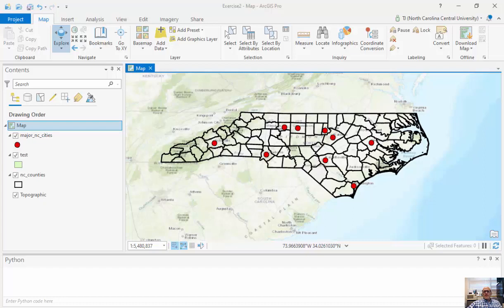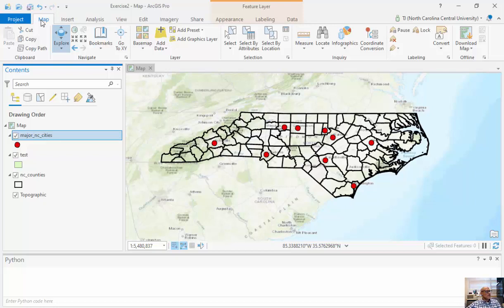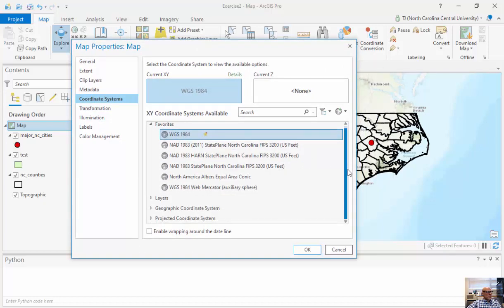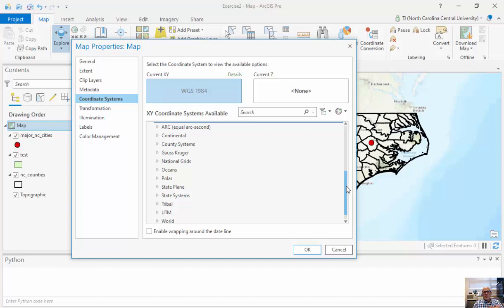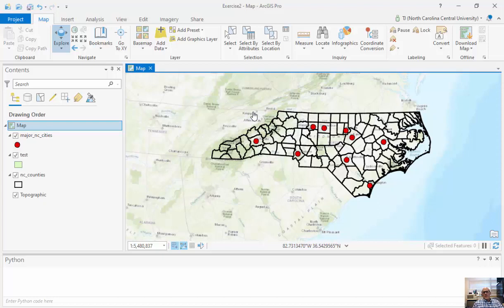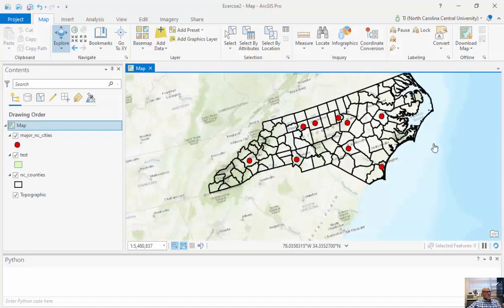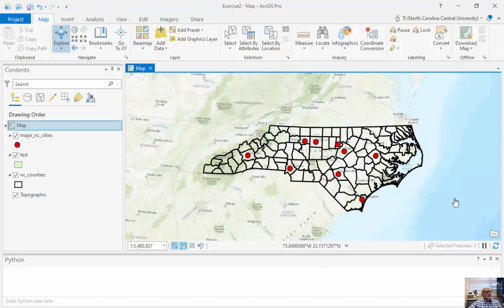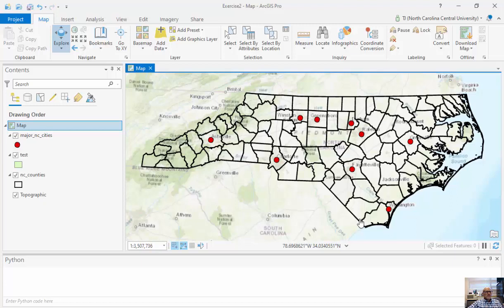Viewing and Changing Projection Information in ArcGIS Pro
A projection is the method by which a 3-D object such as a state or real-world area is placed onto a 2-D flat surface such as a map.  No matter what method, there will always be some type of distortion.  In addition, projections work to minimize the distortion for a particular area.  For example, the North Carolina State Plane projection, while displaying some directional/azimuthal distortion, minimized distortion for geospatial data shown in North Carolina.  That is not to say the minimization of this distortion does not exist when displaying data from other parts of the country using this projection when another projection may work better.   This tutorial discussion how to change projection information and all of the numbers/information that go into projections.